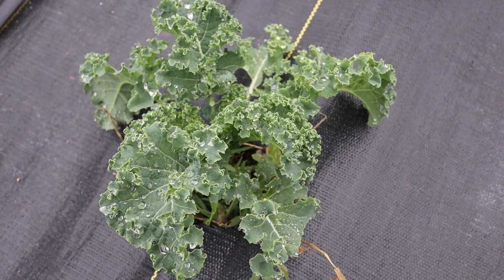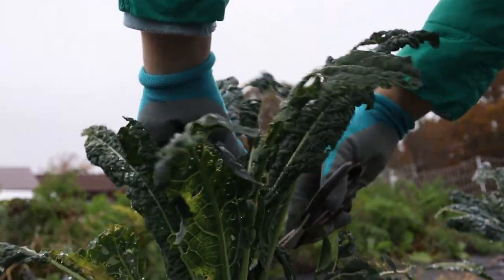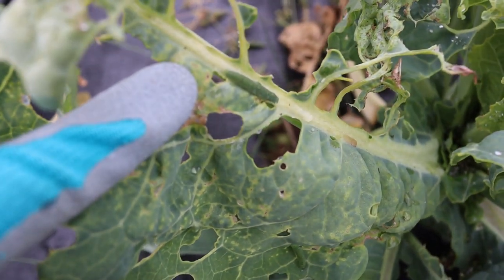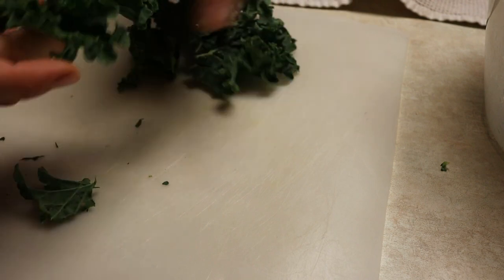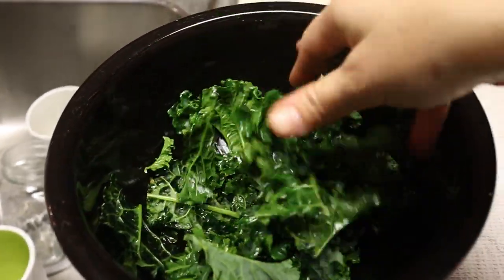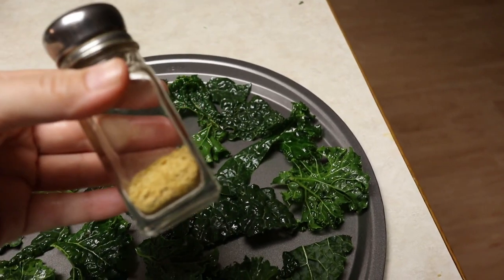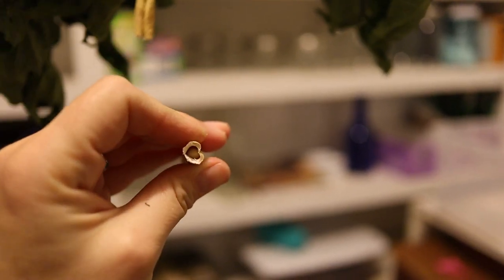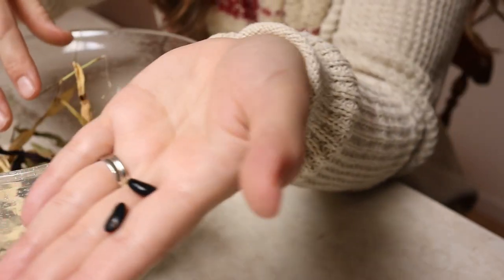Making Kale Chips | Saving Bean Seeds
We have a LOT of greens in the garden yet and we thought we'd whip up some kale chips to enjoy as a healthy snack. They're satisfyingly crunchy and quite tasty.

We seasoned ours with nutritional yeast and salt, but you could use garlic salt, curry powder, a hint of cayenne... you name it.

Also, in an effort to become more self-reliant, we had let some of our green, wax, and purple beans fully mature to try our hand at seed saving. The beans are nice and dry now, so it's time to shell them and set them aside to plant in next year's garden.